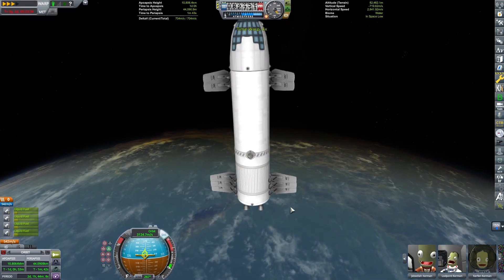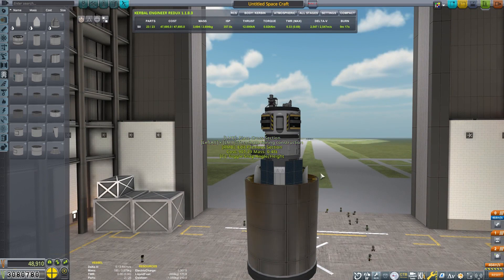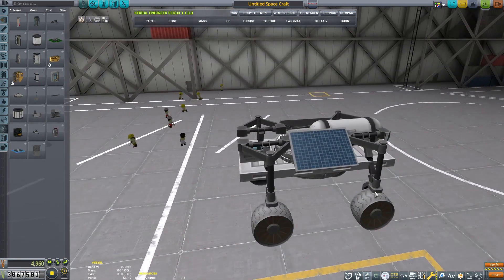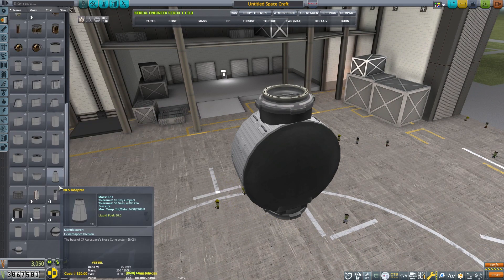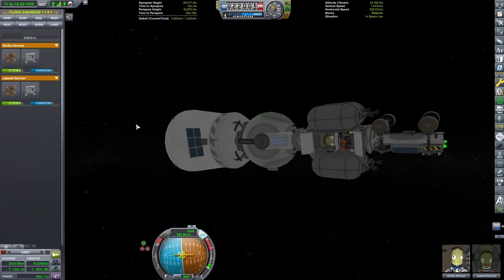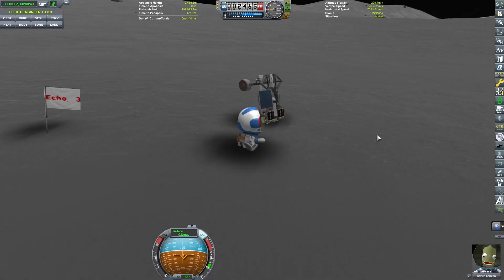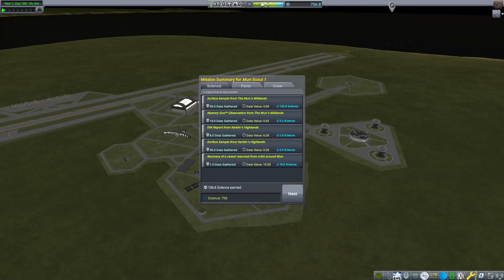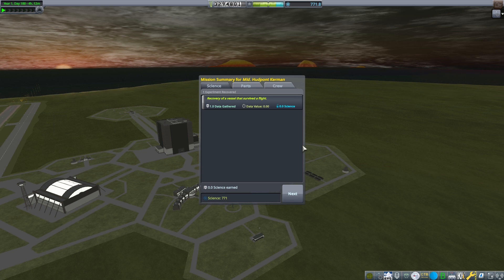Kerbal Air and Space Program: Launching for Duna and Scouting for a Mun Base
The Kerbals launch their fist satellite destined for Duna, return to the Mun to scout for potential surface base locations and fly a naval patrol.

00:00 Introduction
00:16 Sending a ScanSat probe to Duna
03:54 Constructing a Rover, Lander, Command Module and Rocket
09:46 Mun Mission
15:00 Navy Patrol

Mods used
Airplane Plus
AtmosphereAutopilot (Fly-By-Wire)
BetterTimeWarpContinued
Camera Tools continued
Chatterer
ClickThrough Blocker
Contract Configurator
Draggable Navball
Dynamic Battery Storage
Engine Lighting
HullcamVDS Continued
Kerbal Actuators
Kerbal-Konstructs
ModularFlightIntegrator
Module Manager
Neptune Camera
SCANsat
Spectra
Stock Waterfall Effects, Waterfall Core
TextureReplacer
Toolbar, Toolbar Controller
Trajectories